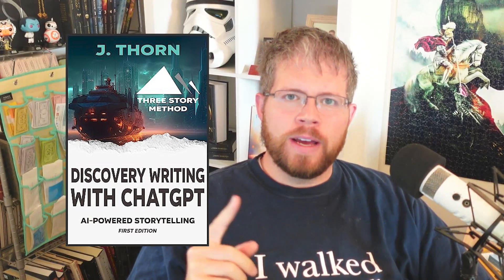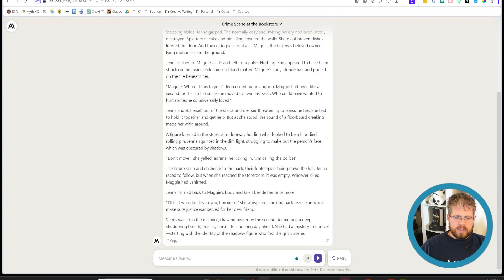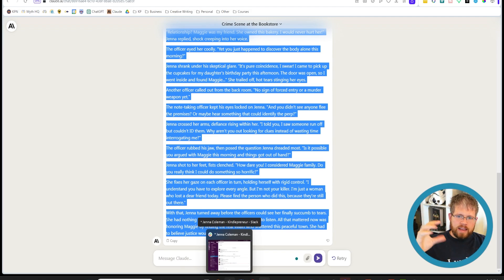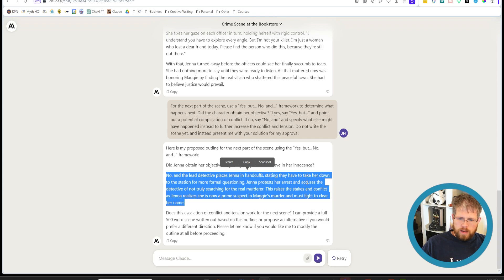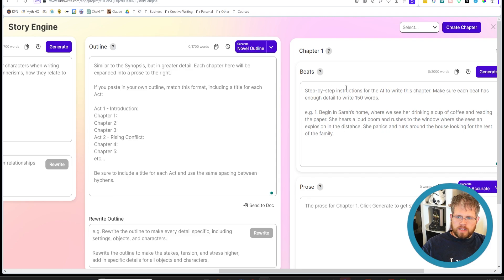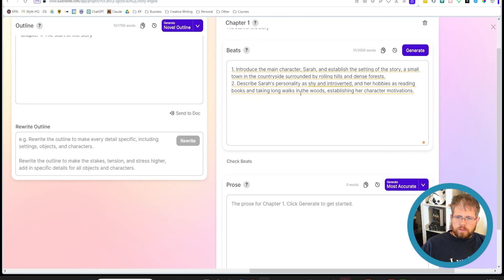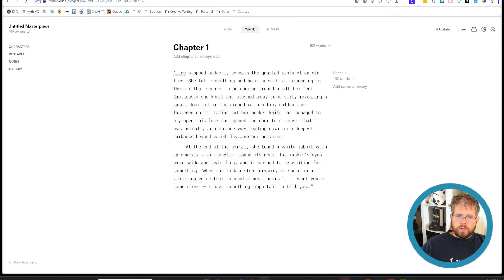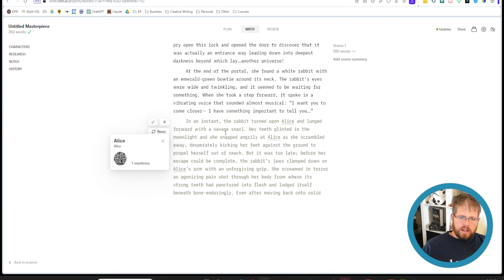How to Discovery Write with AI